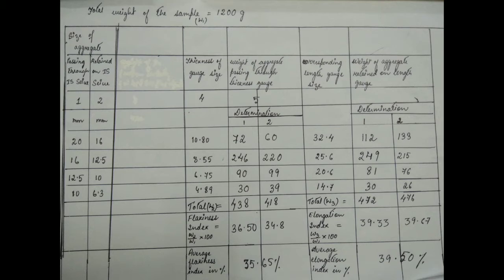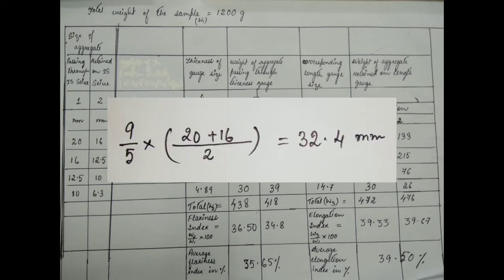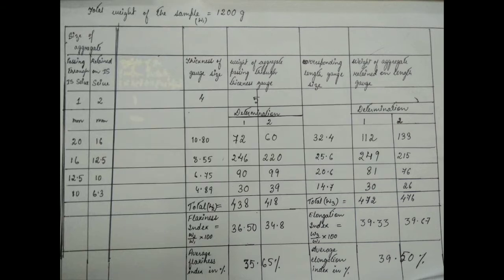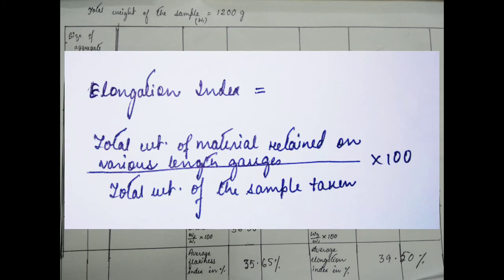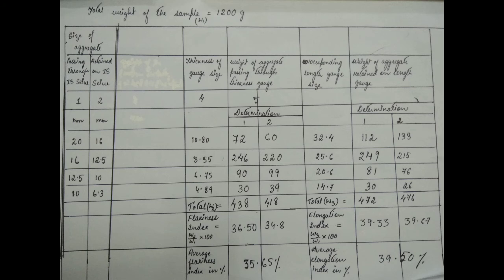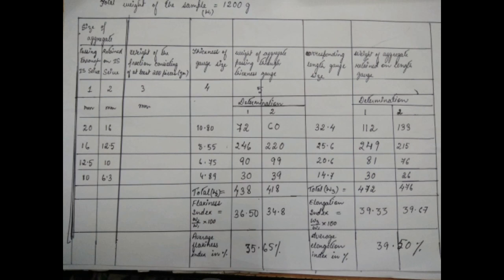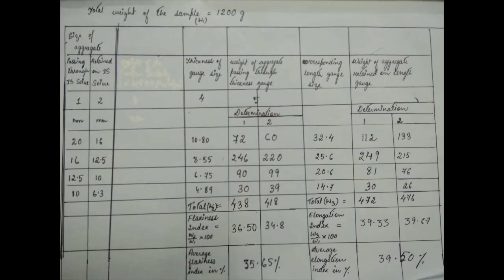elongation index part 3